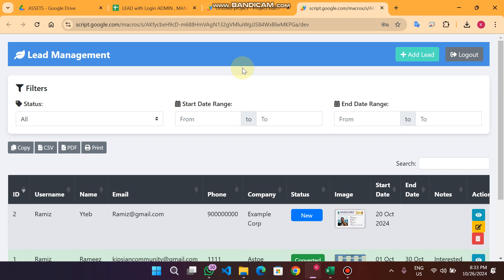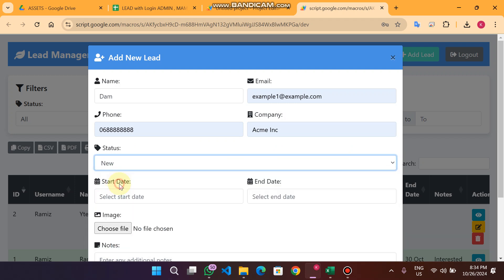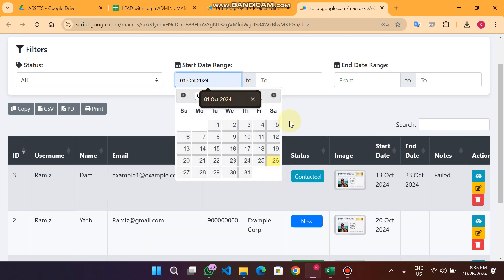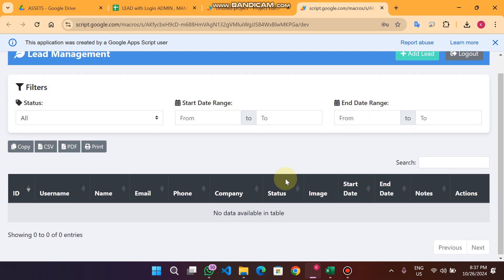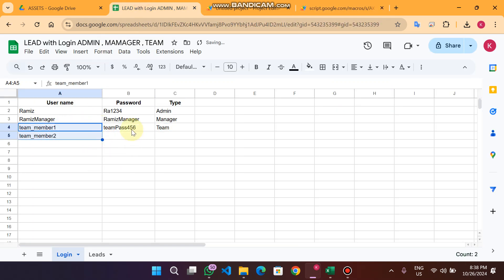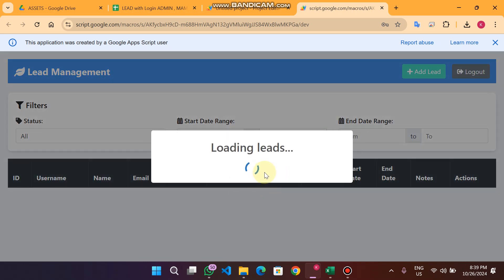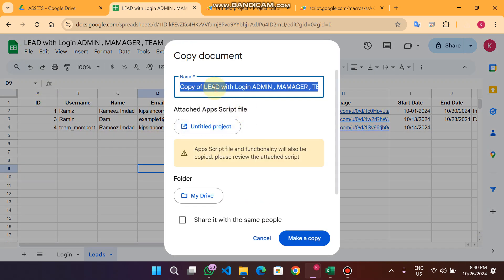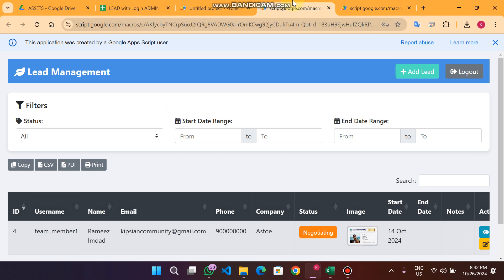Lead Management Web App With Admin , Manager & Team Login Using Google Spreadsheet data | B51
Lead Management Software | Lead Management Web App | Lead Management with Admin and Manager Logins

About This Video:
In this Video I Show You a Lead Management Web App using Google Sheets and Apps Script
In this Web App You can add Leads , Update The Leads Using the Crud Functionality You Can Laso Upload the Image and The Image shown on the Web from the Google drive Directly Also You Can Delete The Leads and Also You can Apply Start or End Date Filters .
Here We Have 3 Models For Login if You Login as a Admin You See All Data available in the Sheet Manager Can Also See All data but If You Login as a Team Then team Can Only see his Own Data.

Search Queries Related to This Video:
Lead Management System with Google Sheets & Apps Script
How to Create a Custom CRM in Google Sheets
Crud web app
Crud Operation on web app
update data , Delete Data Query
Google Sheet Data to web app
display google sheet Data to the Web App